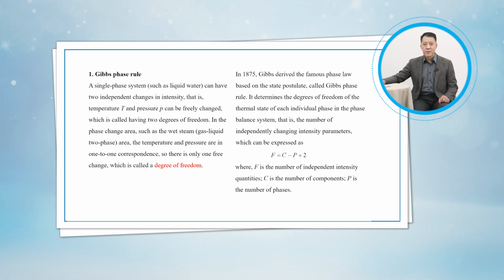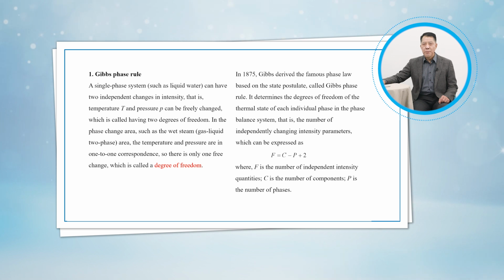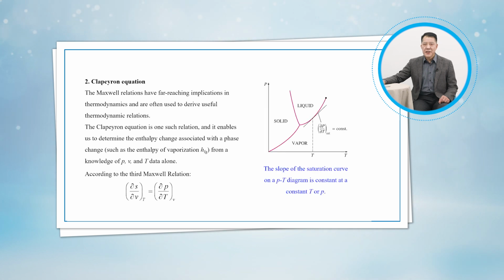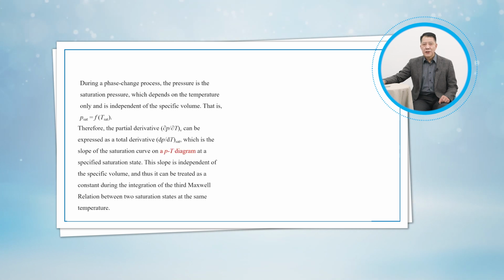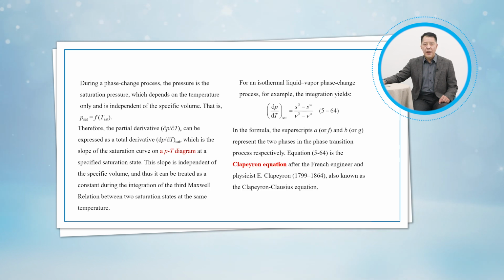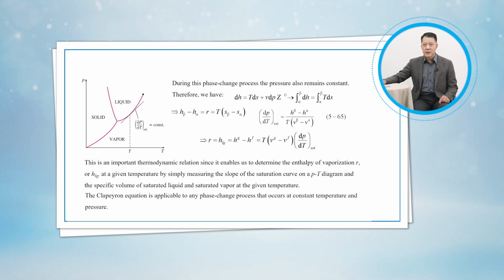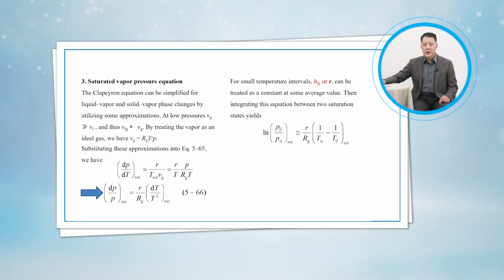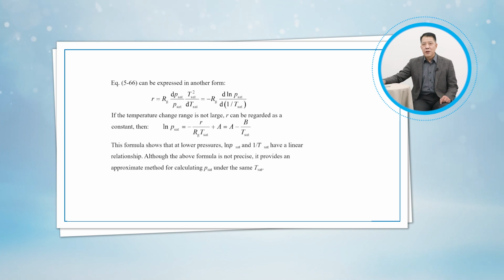Project 5 Property relations and generalized charts: Gibbs rule, Clapeyron equ and sat vapor p equ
This is the tenth task, Gibbs phase rule, Clapeyron equation and saturated vapor pressure equation, of Project 5 (Thermodynamic property relations and generalized charts) of Thermodynamics: Fundamentals and Applications By Dr. Boshu He, Beijing Jiaotong University, China.